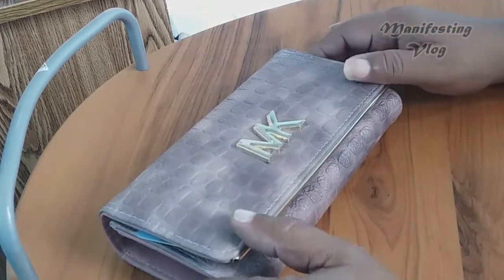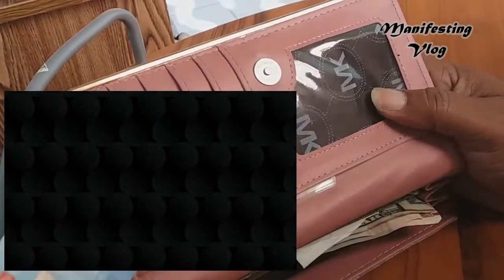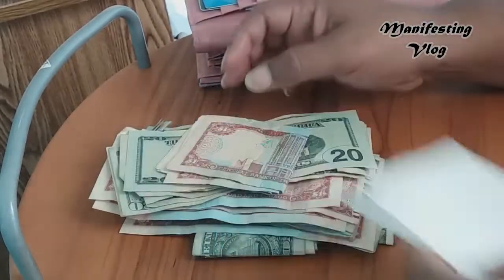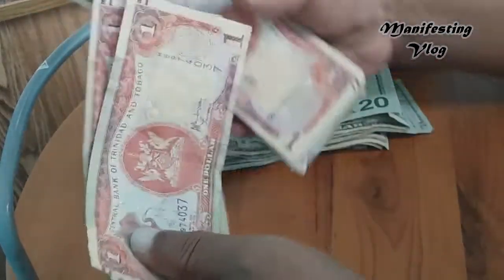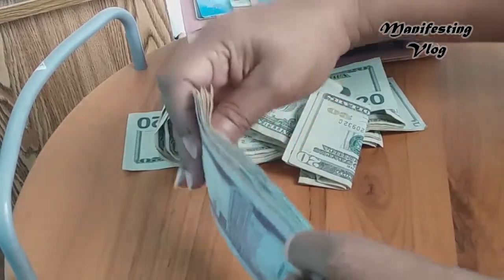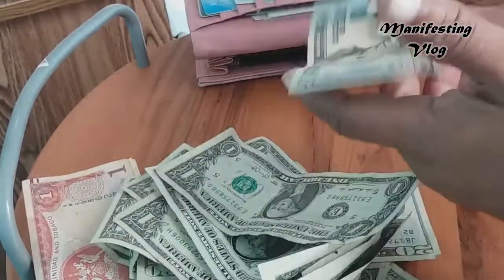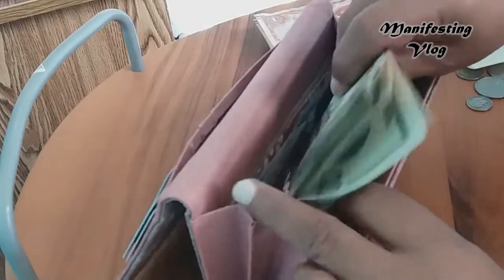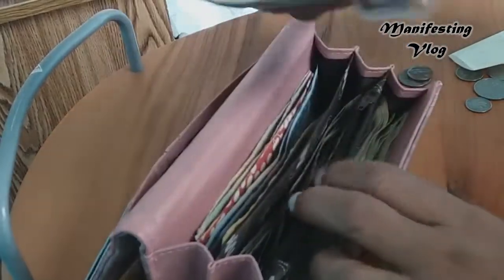How I Feng Shui My Wallet 2018 | How To Declutter Your Wallet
I recently returned home to Tortola BVI after being in Trinidad for two months and realized that I my wallet really needed to be sorted out. So in this video I show you how I sort out my wallet using Feng Shui principles.
how to declutter your wallet
how i declutter my wallet

📌Law Of Attraction Quotes Journal

📌Visualization: Learn How To Use Your Imagination To Create What You Want in Life.

📌📌📌📌📌📌 My Gear 📌📌📌📌📌📌
Joby Gorillapod

♩Title:  Lay_It_Down